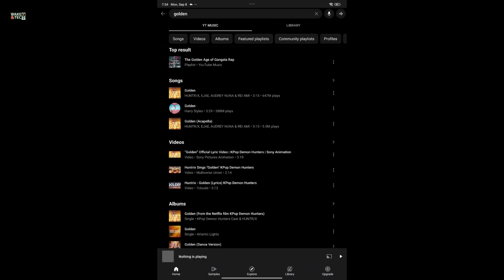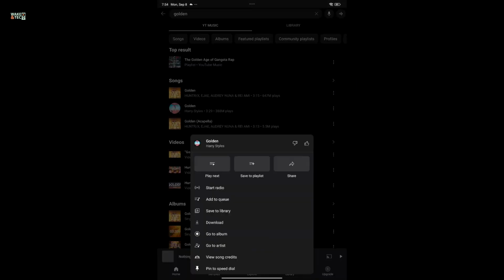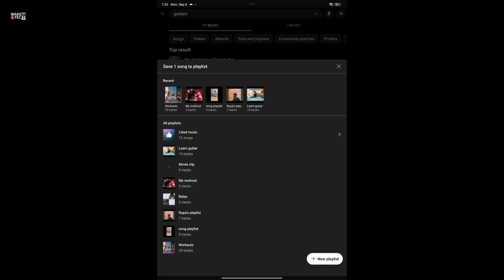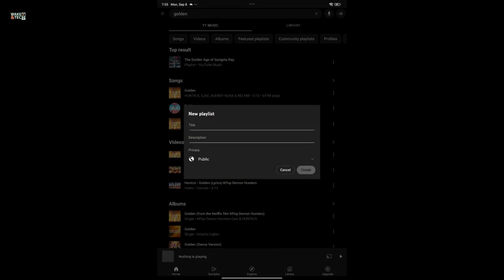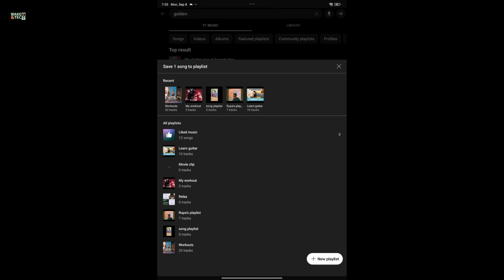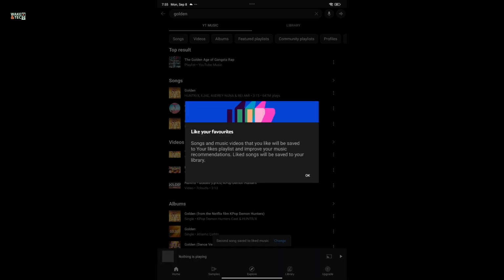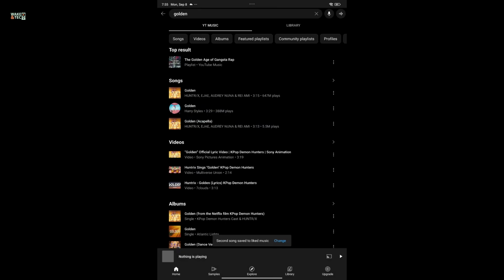How to Add Songs to YouTube Music Playlist 2025?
Learn how to easily add your favorite songs to a YouTube Music playlist in 2025! Whether you’re on desktop, mobile, or tablet, this tutorial will guide you through every step so you can organize your music seamlessly.